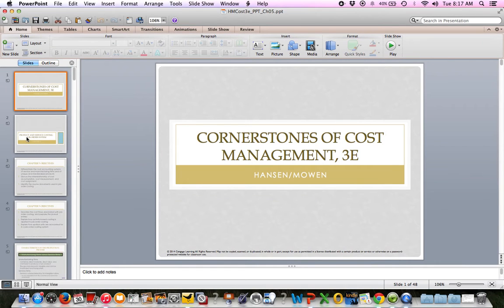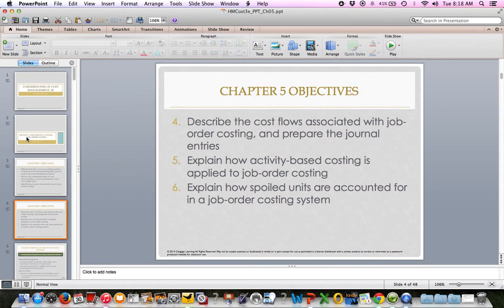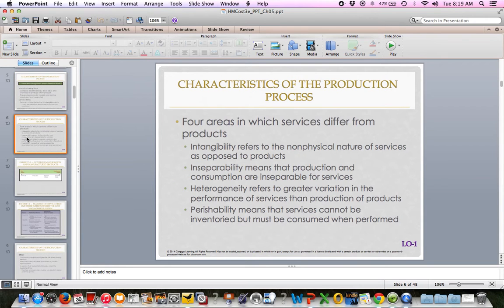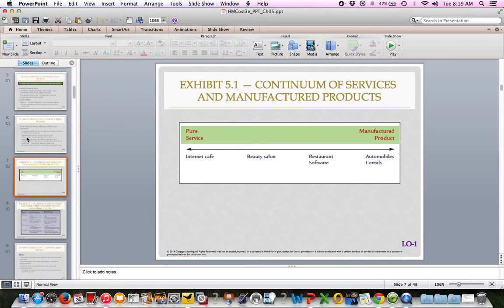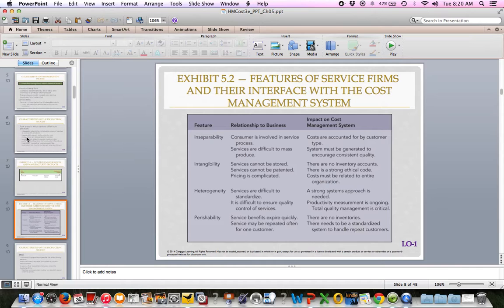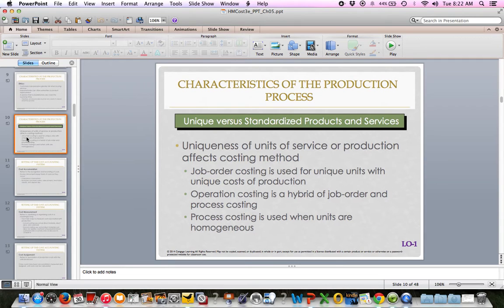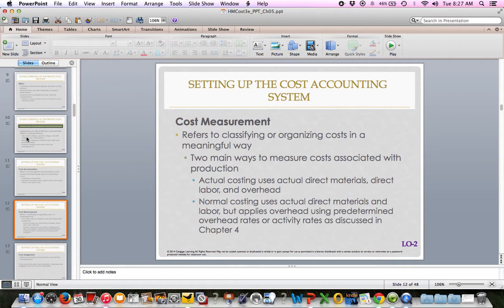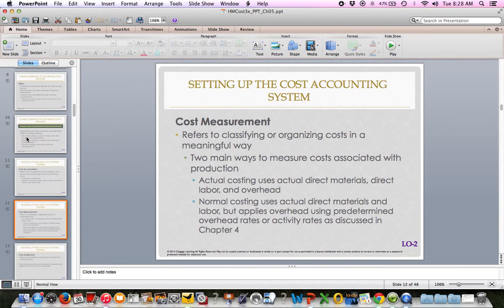BUS535 Chapter 5